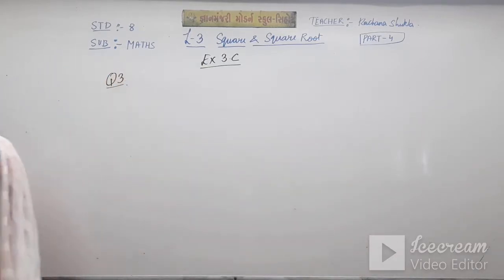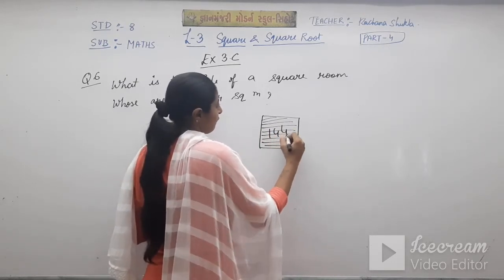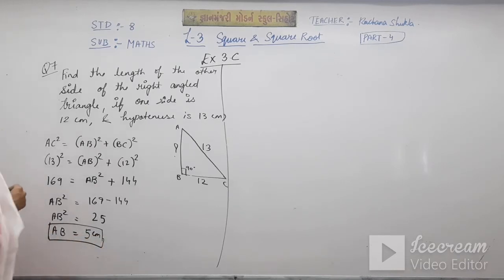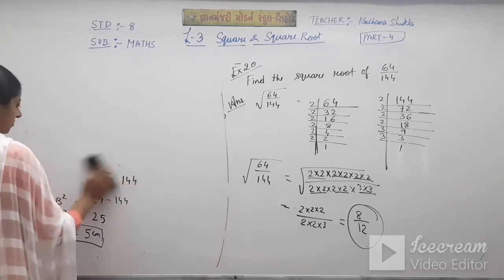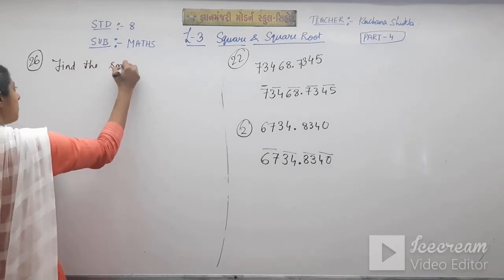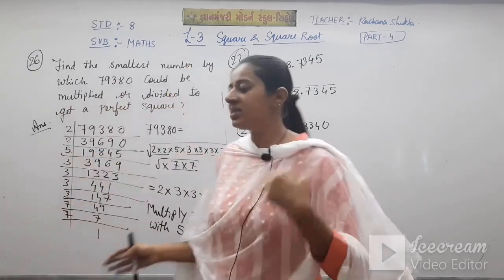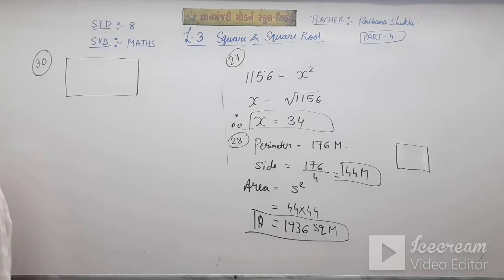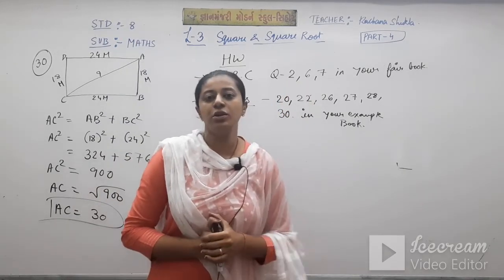STD-8 (ENG.MED) | MATHS | CH-3 | SQUARE & SQUARE ROOT | LEC-4 | TEACHER: MRS. RACHANA SHUKLA 29.7.20